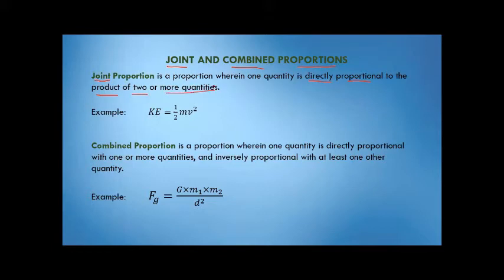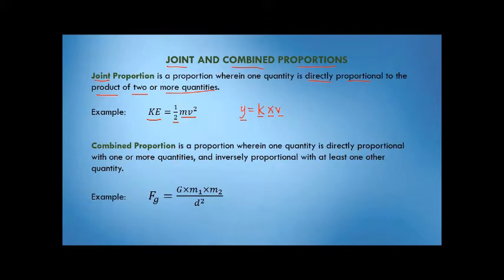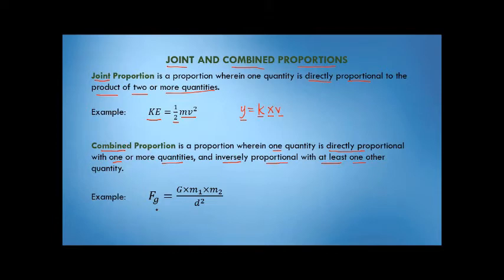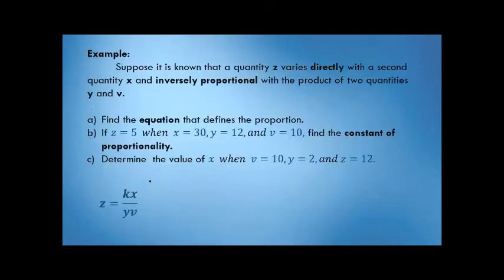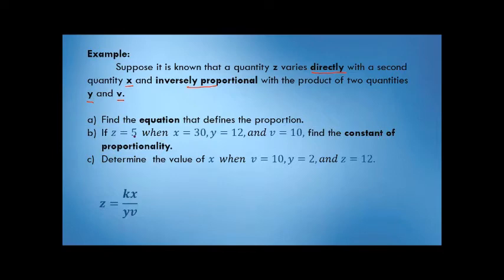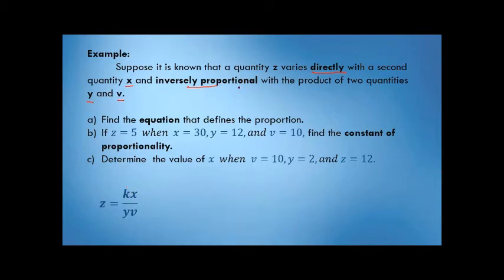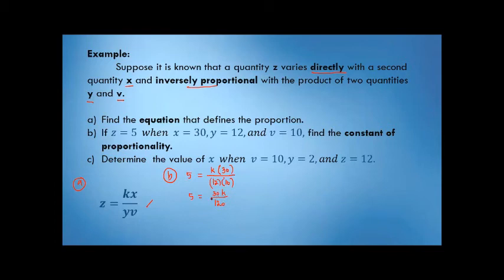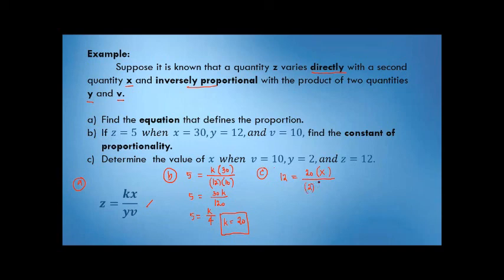Joint and Combined Proportions BUSINESS MATHEMATICS (TAGALOG)